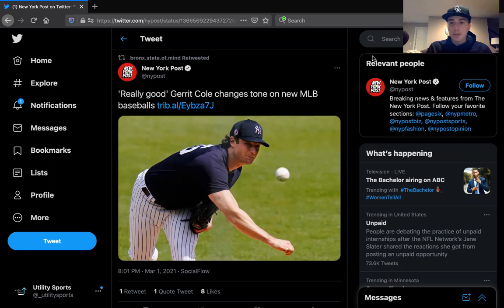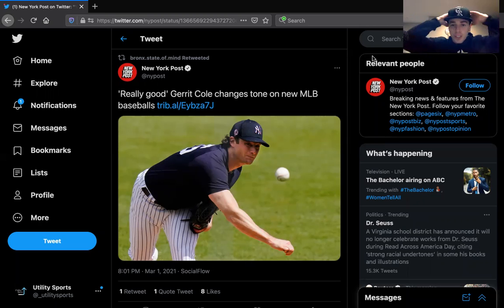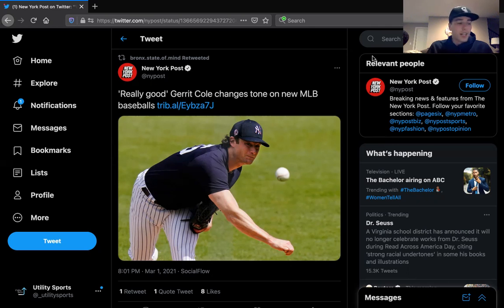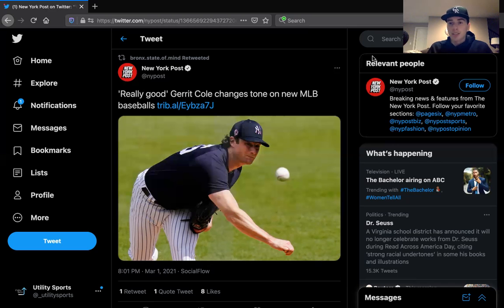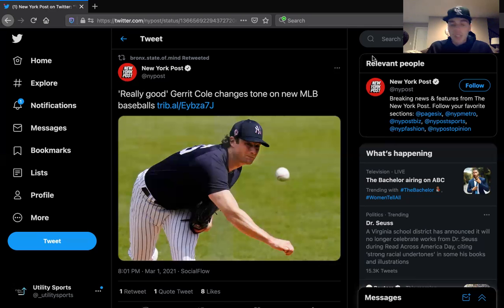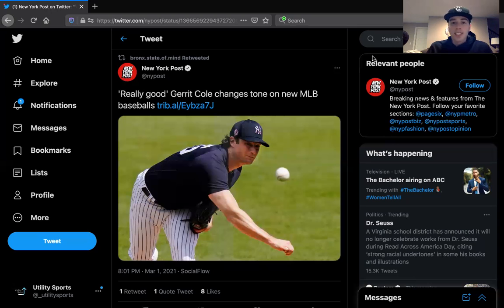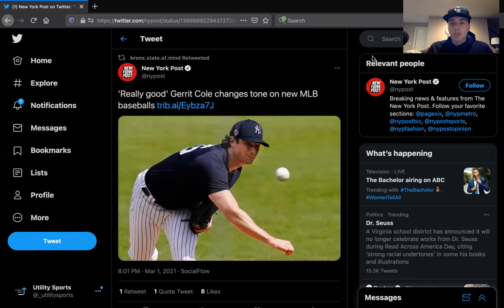MLB Makes a Major Change to the Baseball l Will we see more homers?!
Austin talks about the change made to the MLB Baseball for the 2021 MLB season.